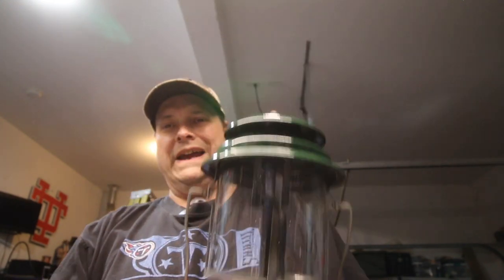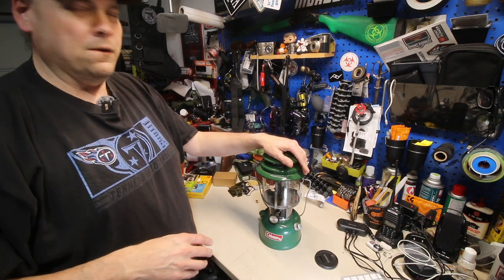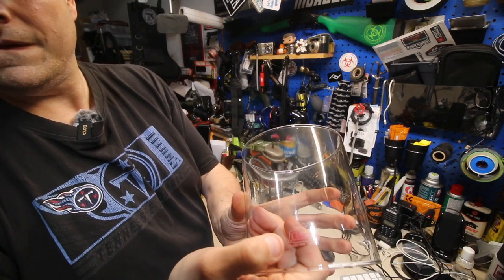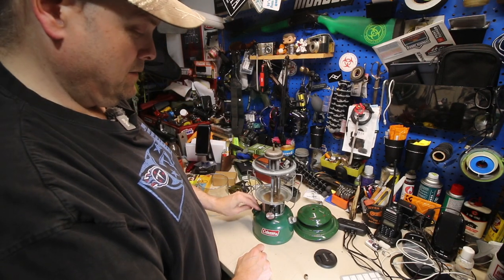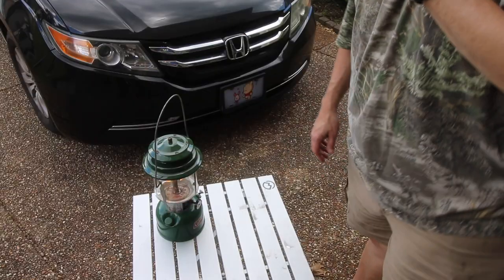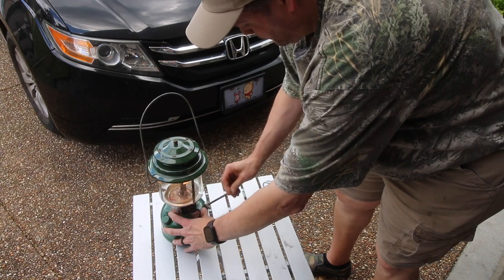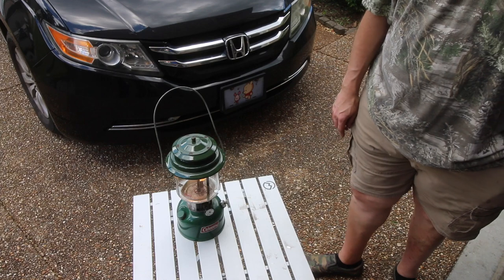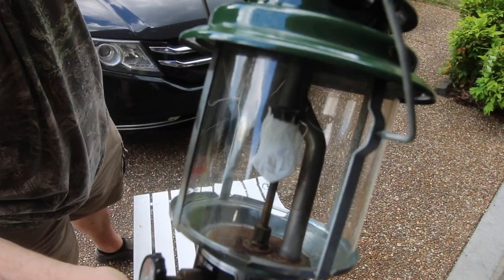Vintage 1982 Coleman Lantern 220k: A Nostalgic Gem!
Take a trip down memory lane with the iconic Coleman 220K lantern from 1982.

Canon SL3
Insta360 ONE RS
Sony NEX-5N & 5R
GoPro Hero 5 Black & Sessions 4